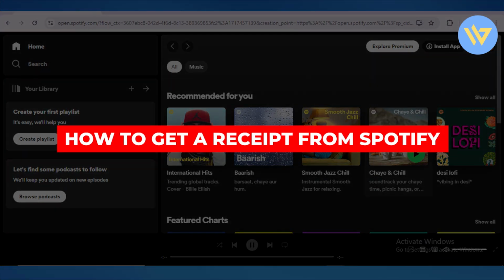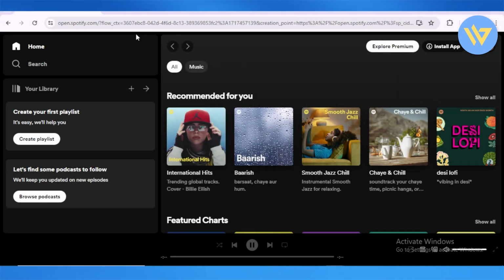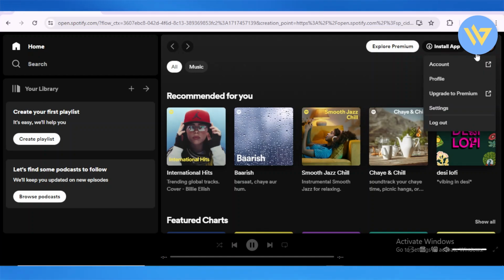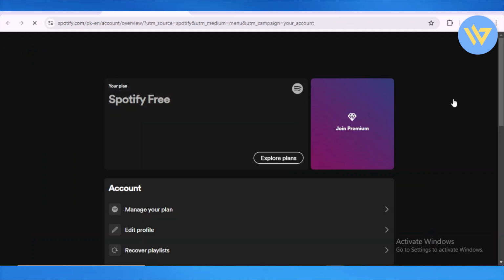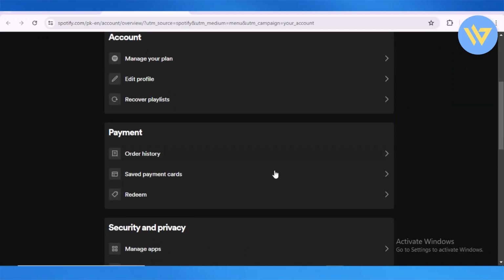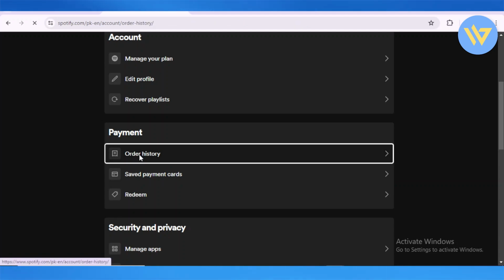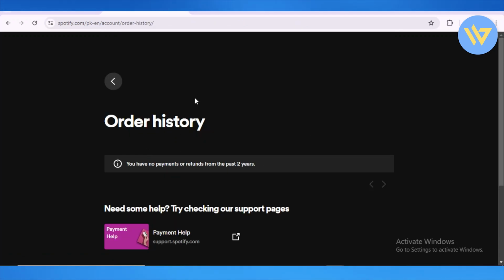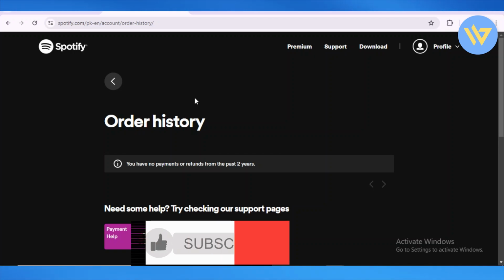How To Get a Receipt from Spotify | 2024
How To Get a Receipt from Spotify